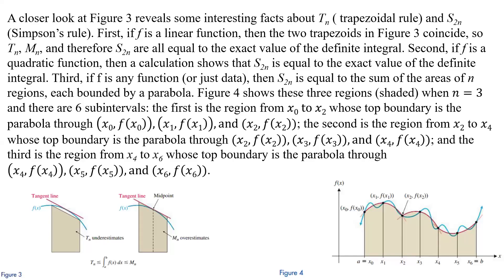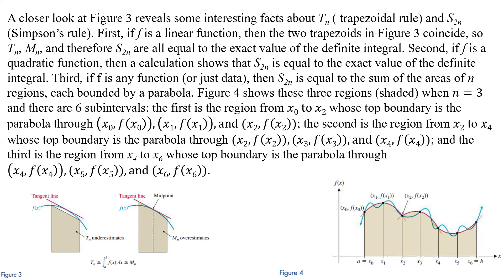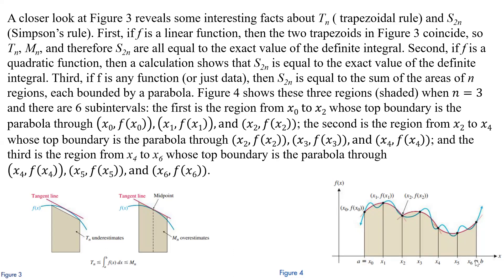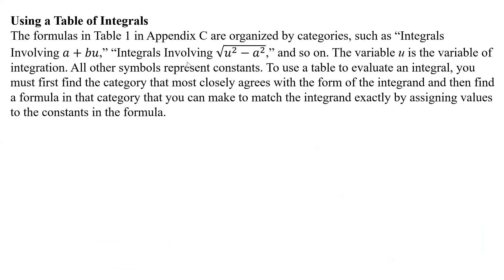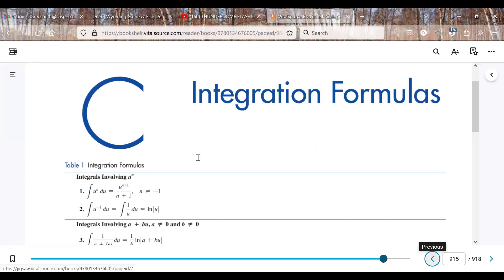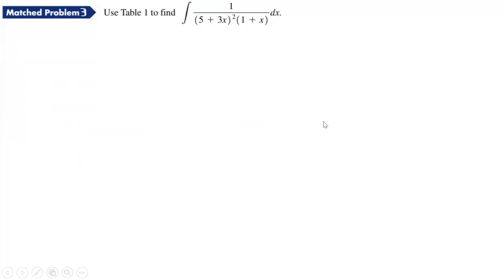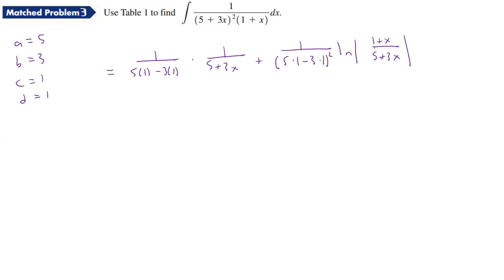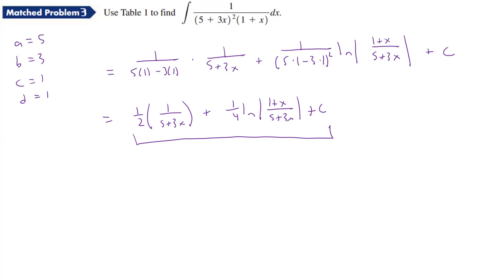13.4 Pt III